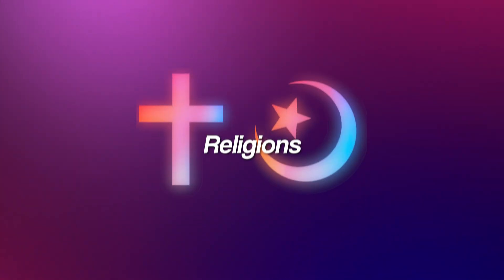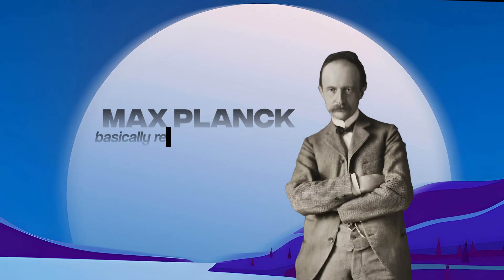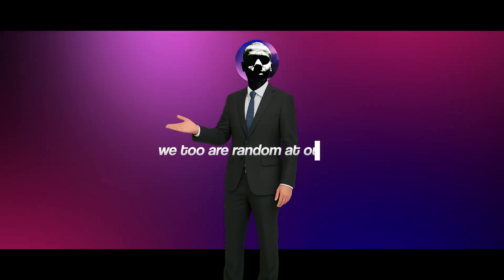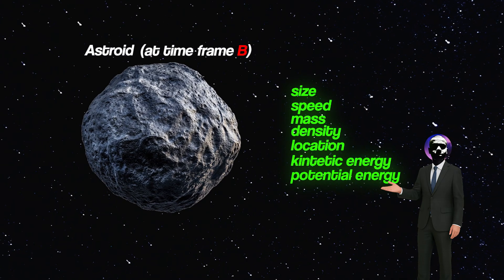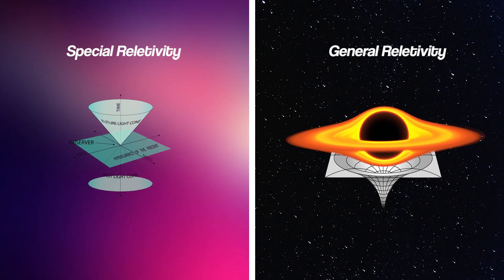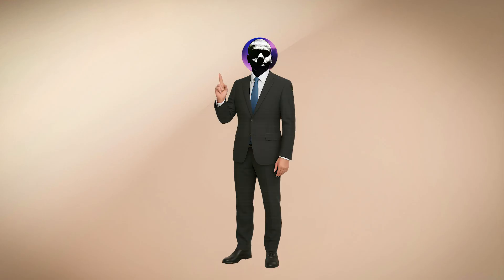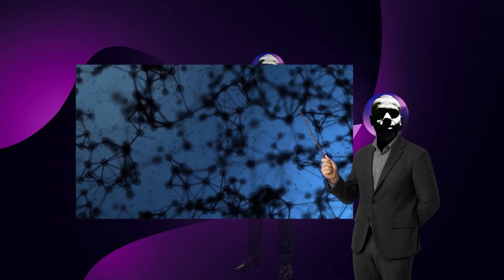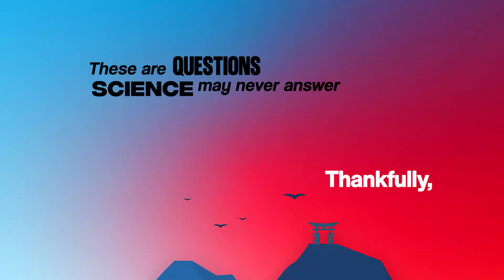Does Randomness Exist In Science?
In this video I try to give a sound conclusion to the question, "Is our universe RANDOM or DETERMINISTIC?". In other words, Do you really have FREE-WILL? Physicists, Philosophers and Theologians have tried to answer this question and possessed different ideologies.
But finally, Science and Physics might give us a solid answer.

Timestamps
0:00 Intro
0:39 Randomness
2:30 Determinism
4:57 Free-will?